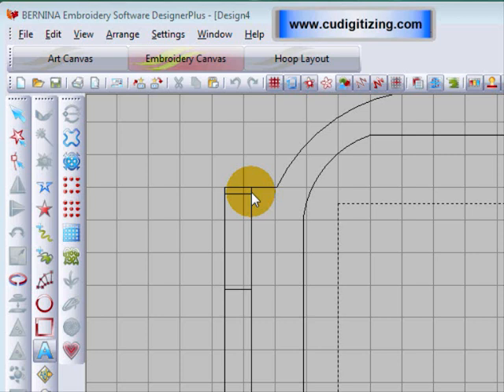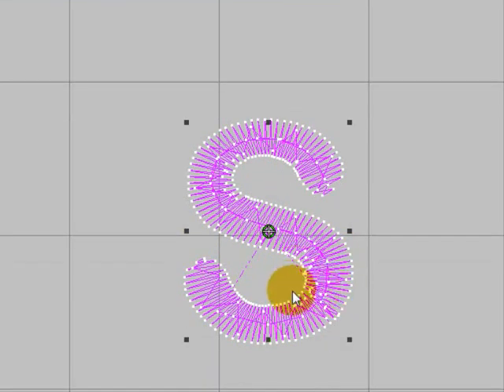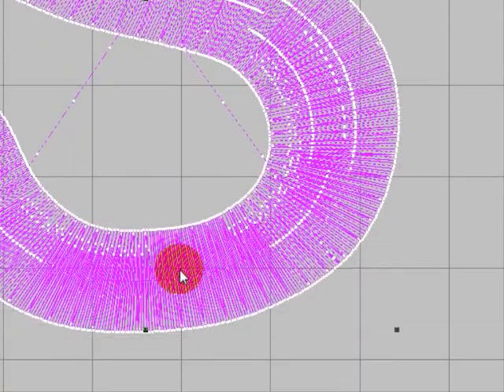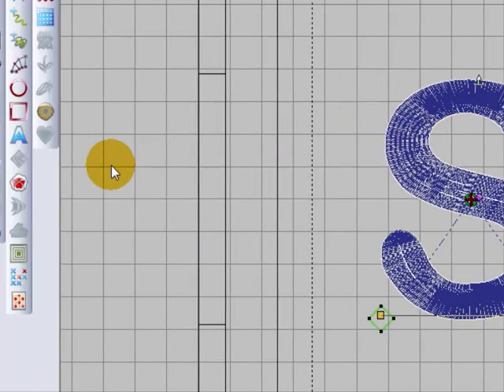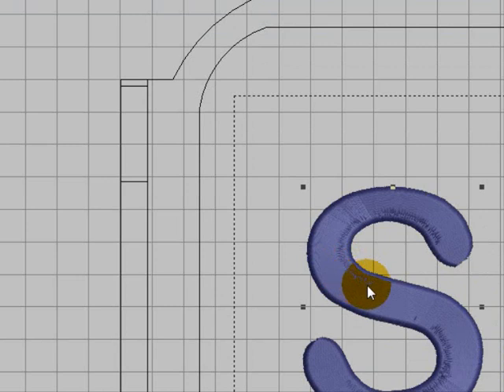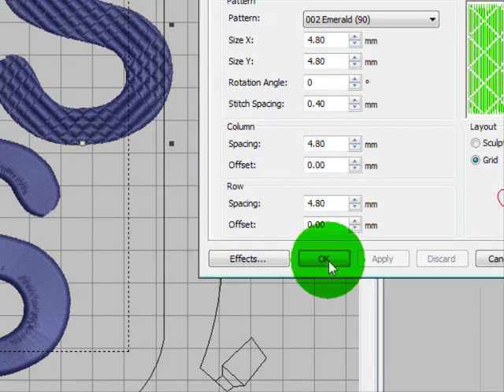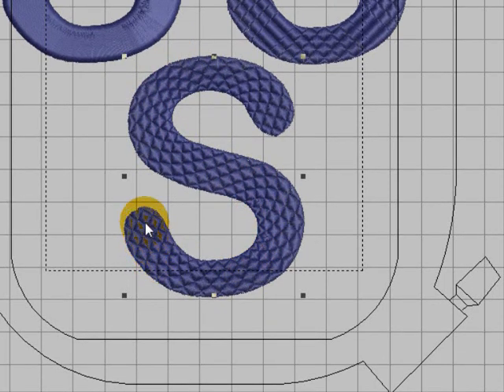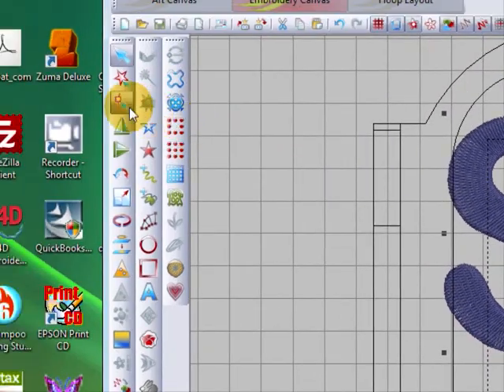Sculptured Fancy Fill.wmv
The Sculptured Fancy Fill tool in Version 6 of Bernina Designer Plus software aloows you to follow the contours of an object without losing the integrity of the fill stitch.  I have demonstrated this in this video using large lettering. The tool can be used with any object that has turning angles.